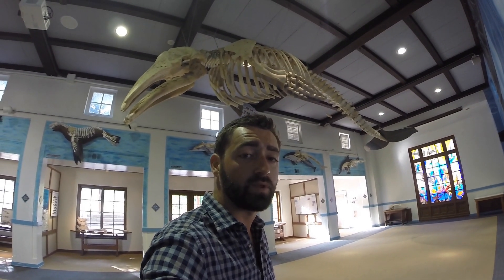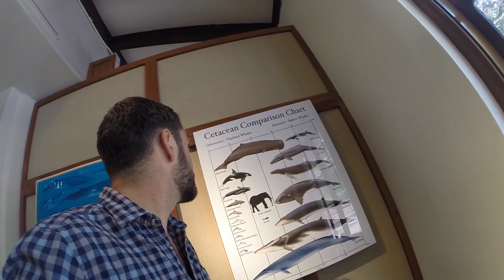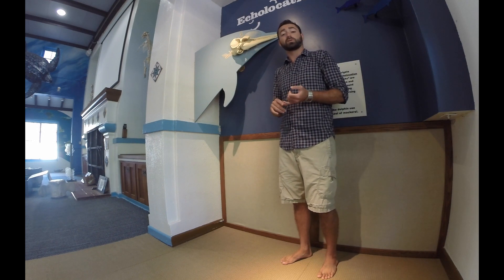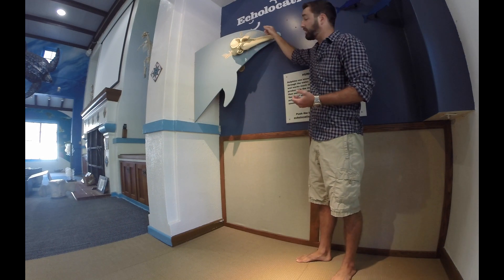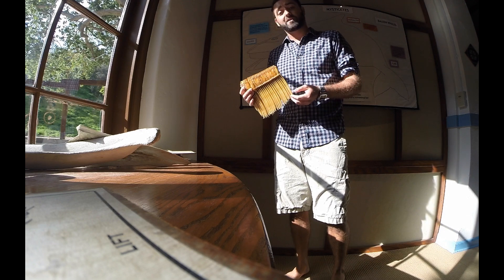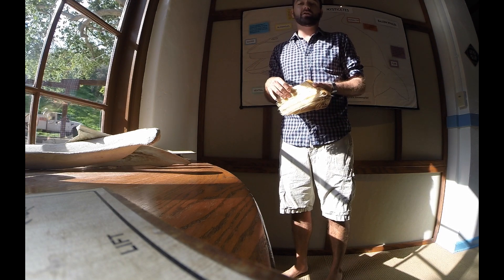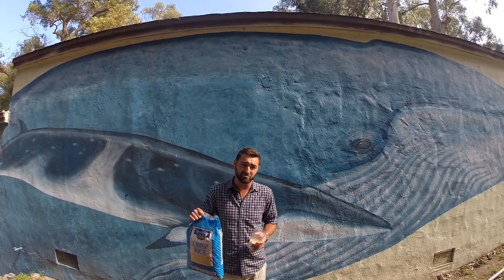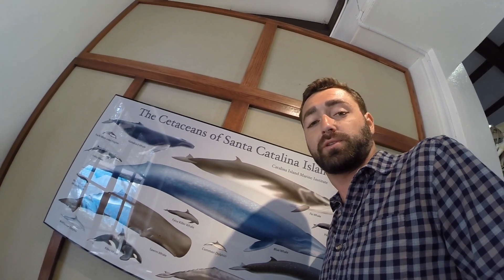Whales: Toothed vs Baleen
A short video highlighting some of the differences between toothed and baleen whales. Filmed at Marine Mammal Hall at CIMI Toyon Bay.